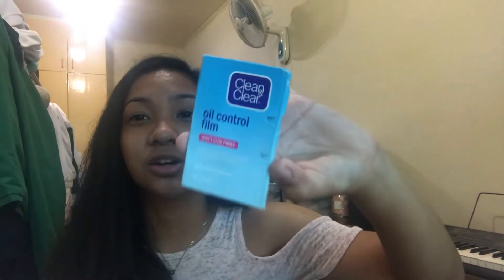School Make Up (No make-up make-up look) || Ruwan Villena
What's up what's up? It's Ruwan Villena. I'm 18 years old. Hope you guys had a RUWANderful day ;)

Any songs you want me to use? Comment them down below!!

👻 Snapchat ; veeduuuh

BIO:
Name: Ruwan Villena
Age: 18
Nationality: Filipino
Cameras used: Nikon Coolpix L110 or iPhone 7 or Canon 600D
Editing software: Final Cut Pro X
Intro: Keynote